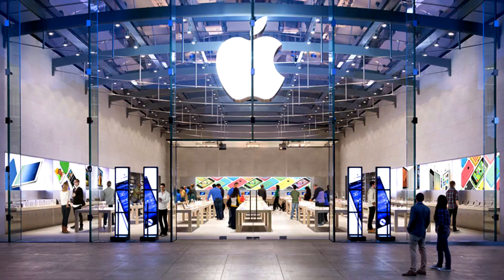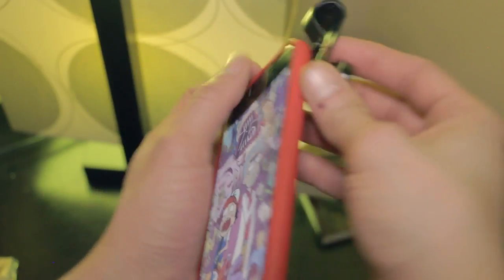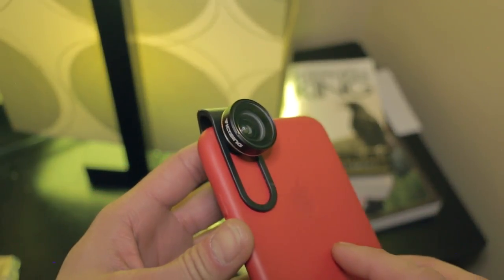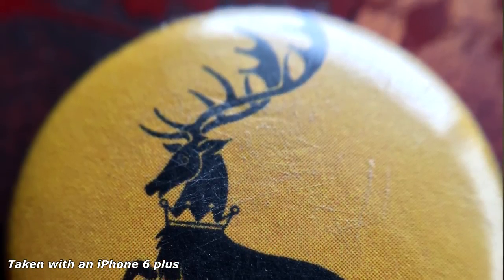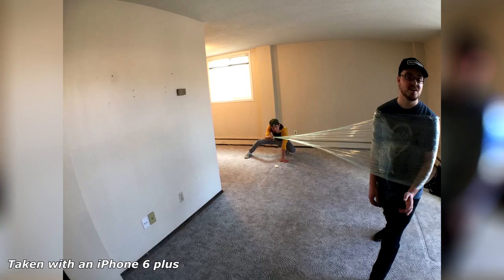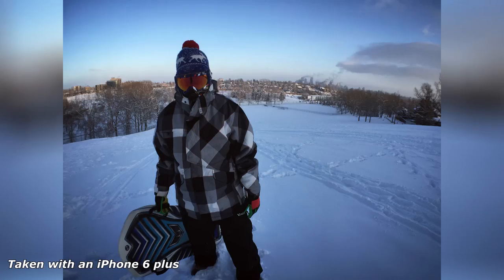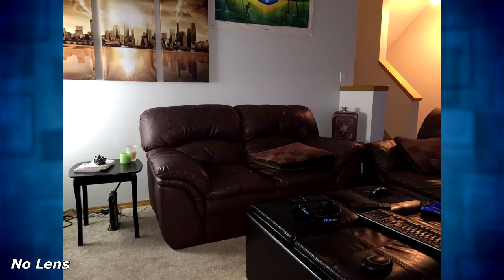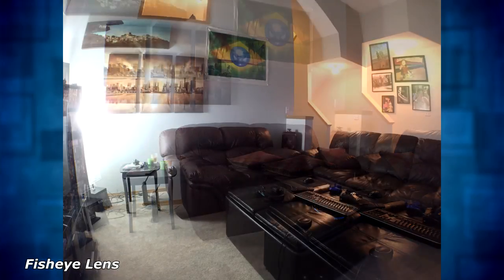Smartphone Lenses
It's time to up your photography game.